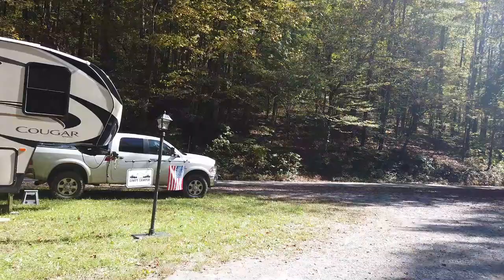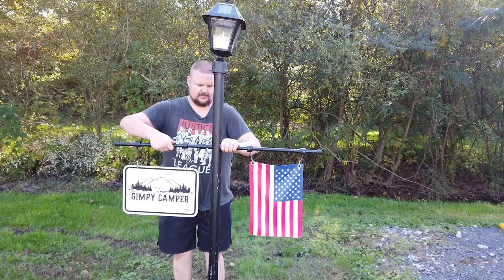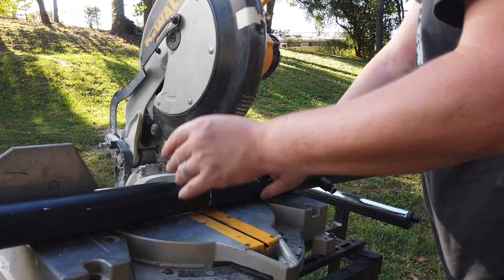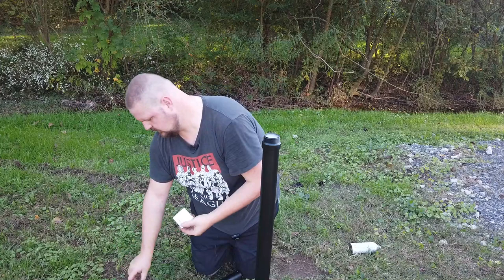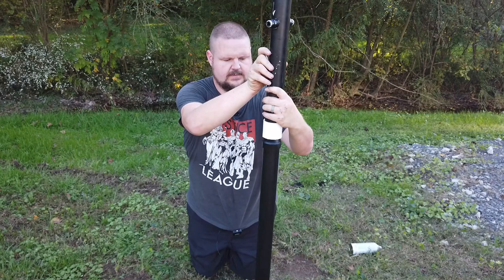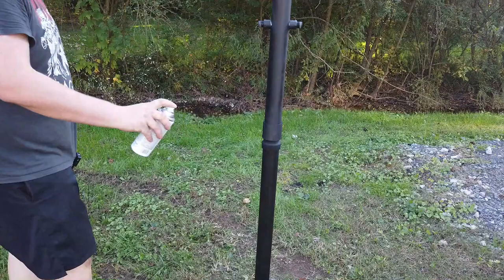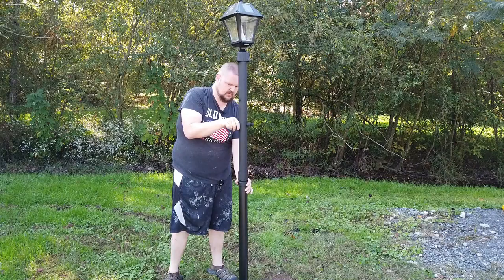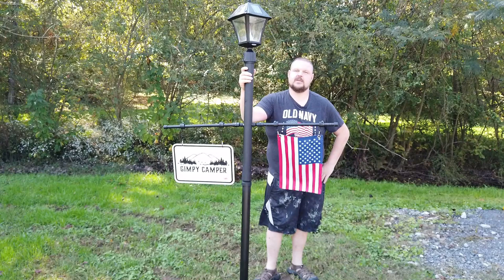Camper Flag Pole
Portable Campsite Flag / Sign holder with built in Post Light (Lantern) Made more portable

Contents of Video:
00:00 Intro
00:44 Original Design
01:47 The Plan
07:04 Final Product

This is our take on how to make a portable campsite post lamp where you can hang a sign or some flags.  It is lightweight and portable.  We will walk you through how we did it!  We made it even more portable now.  It's one of our favorite Camping Decorations.  This is a great RV flag pole! It also works great as a portable lamp post or lantern.  Everyone could use an RV flag pole mount while rv living.  This is an excellent DIY (Do it Yourself) camping hack.  This is a good lightweight portable campsite flag.

Amazon Links and Supply List- For the entire project
Gama Sonic Solar Light (This one works well with this application and has plastic windows)

4-5 feet of 2" PVC - This will be the vertical post.

50" 1/2" PVC - This will be the horizontal post.

Two 1/2" PVC Caps - that will cap the flag posts (Do Not Glue These)

Two 1/2" PVC male threaded ends for the flag poles - These will be essential for breakdown

Two 1/2" PVC female threaded ends for the flag poles - These will be essential for breakdown.

2" PVC Coupler - This was because the light was thicker in diameter than the 2" PVC so that the light will tighten down on the pipe

2" Male Threaded Adapter (in order to make the main flag pole more portable)

2" Female Threaded Adapter (in order to make the main flag pole more portable)

3" Closet Flange that will be the base of the main flag pole

3" to 2" PVC adapter - This will allow the 2" PVC to go into the 3" closet flange.

Krylon Fusion Spray Paint

Flag Holders to keep them from wrapping

Grommet Kit to convert Garden Flags to attach to flag holders

Step 1 - Glue the coupler to the top of the 2" post.  Glue the 3" to 2" adapter to the bottom of the 2" PVC at the height you wish the post to be.

Step 2 - Drill a perpendicular hole through the 2" PVC at the level you wish the flag post to be.  Please be sure to try to do this as straight as possible.  Use a drill bit just big enough for a piece of 1/2" PVC to fit through.

Step 3.  Cut a piece of 1/2" PVC just long enough to go through 2" PVC and into a male threaded end on both sides.  Glue male end to pipe after placing it into position.  Apply liberal glue to try to hold the pipe as straight as possible as it dries.

Step 4 - Cut two 1/2" pipe sections about 20" long (or however long you wish for the flag holders to be.)  Glue female 1/2" threaded ends to one end of 20" sections.

Step 5 - Put the cap on the other ends of the 20" section.  DO NOT GLUE.  If you glue the caps then you cannot put anti furl flag hangers on post after painting.

Step 6 - Lag screw (or bolt) closet flange down to a wooden base.  The wider the base the better.  I would use a 12-14" section of 2x12 if it were available. (Do not glue vertical post in closet flange if you want to be able to take it apart.)

Step 7 - Lightly sand the whole assembly.

Step 8 - Paint the entire assembly whatever color you choose, probably the same color as the light which is usually white, brown, or, black.

Step 9 - Add the light to the top.  As mentioned for our light we used a 2" coupler to add diameter to fit the mounting screws better.  However, when the light rested down on the post the mounting screws were below the coupler, so I added a short piece of 2" pvc in the top in order to have weight rest on the pipe while also having the screws be the proper height in order to attach to the coupler.

Step 10 - Add the anti furl flag hangers by removing the caps from the ends of horizontal posts.